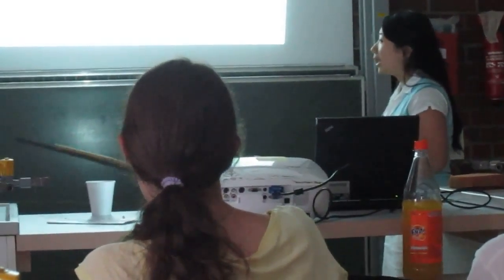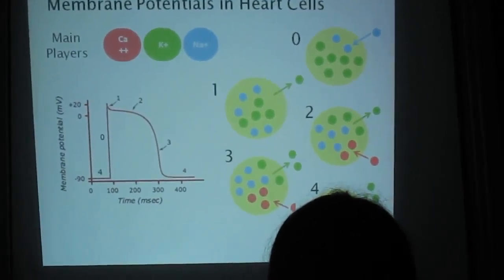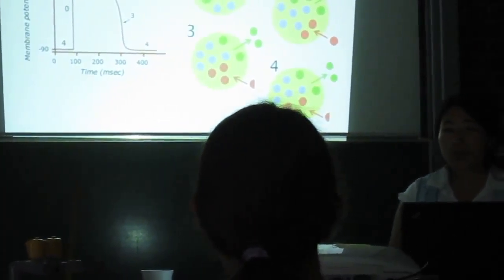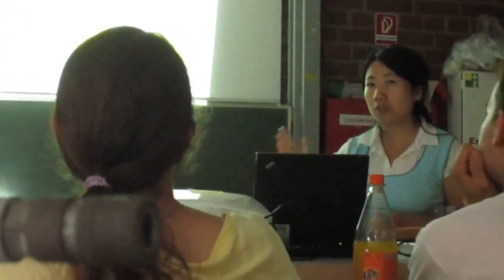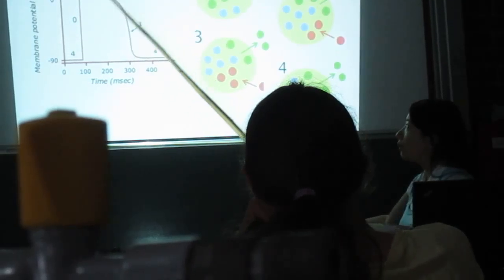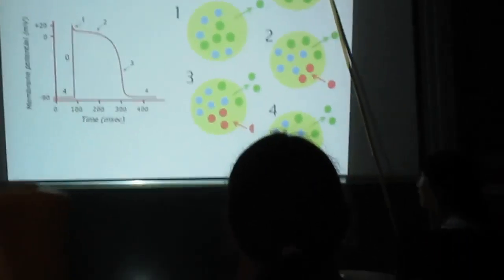Di Heart Activity